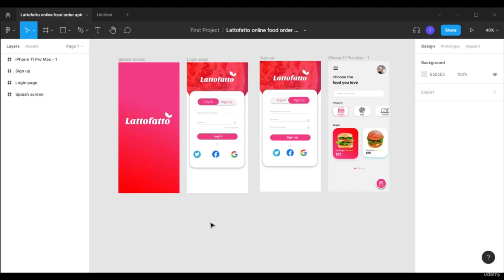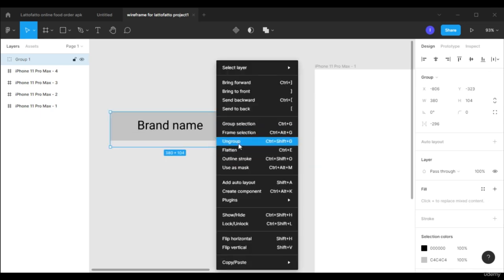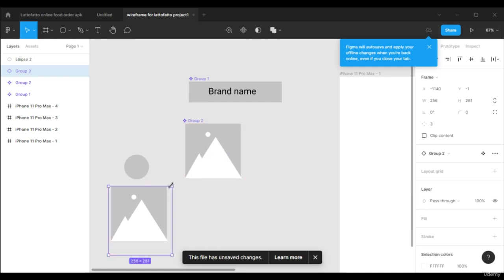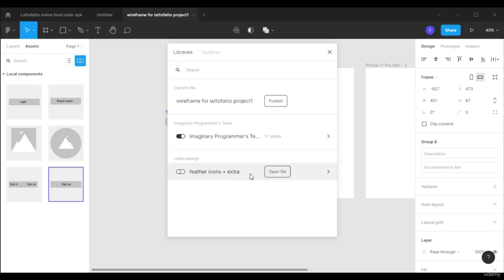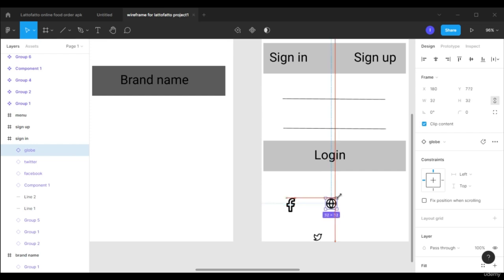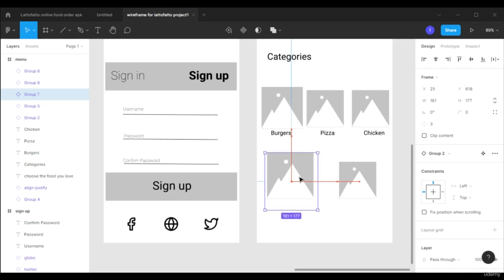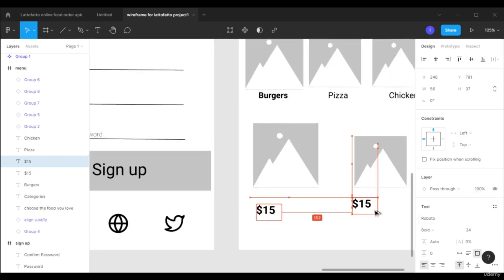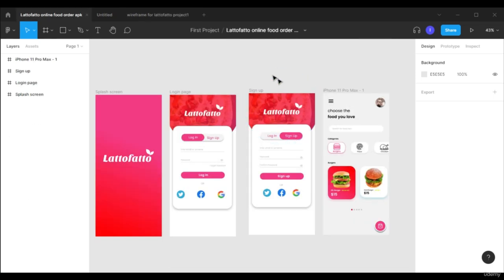Wireframe Mobile App Design in Figma | Figma Tutorial for Beginners to Super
In this dedicated tutorial, we guide you through the process of wireframing for Latto Fatto, helping you streamline your design workflow and create captivating digital experiences.

Join us as we dive into the intricacies of wireframing for Lattofatto, empowering you to transform your design ideas into engaging and intuitive digital experiences. Let's elevate Lattofatto's digital presence together! 🍽️💻✨